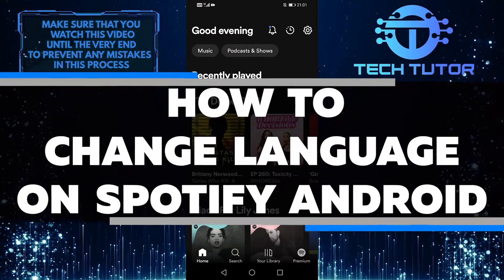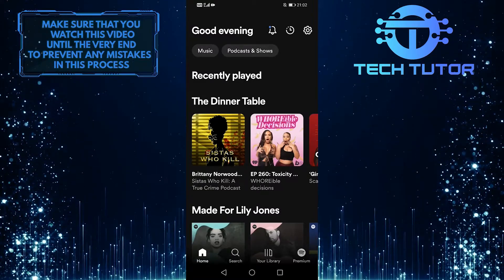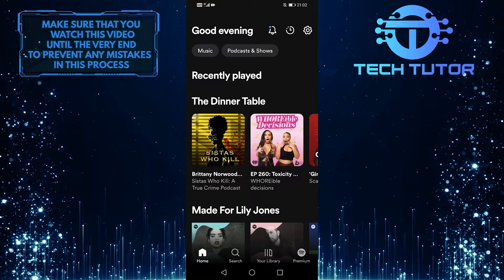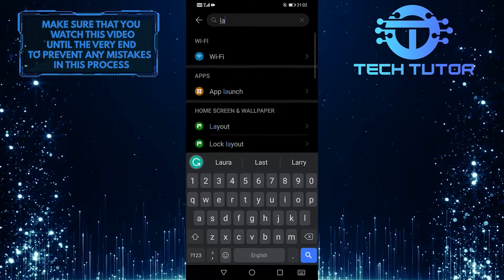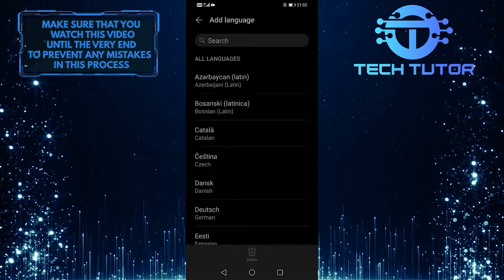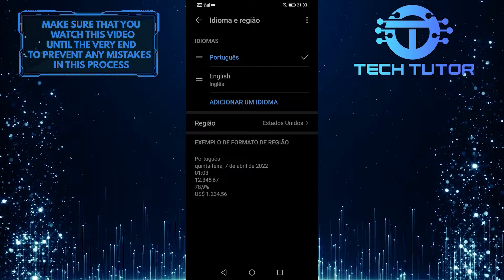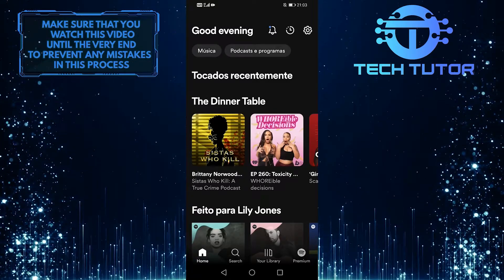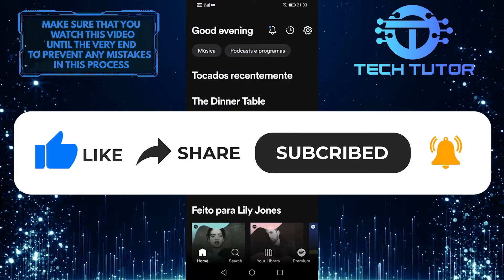How To Change Language On Spotify Android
If you're an Android user and you want to change the language on your Spotify account, this video is for you. In just a few steps, you can easily change the language on your Spotify app. So whether you're looking to use Spotify in a different language or just want to switch back to your native tongue, this video will show you how. Watch now and learn how to change the language on Spotify Android.